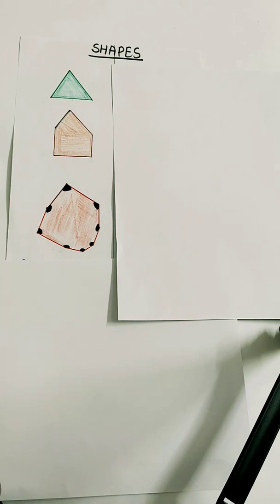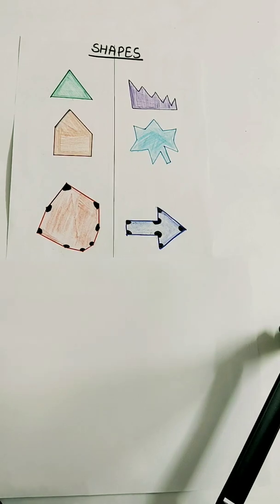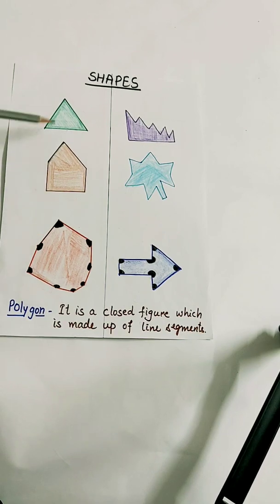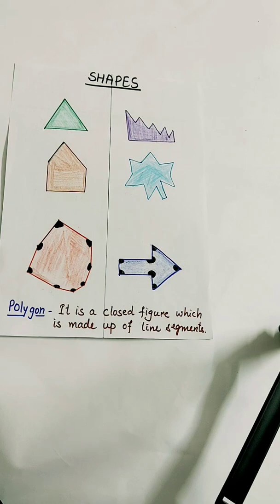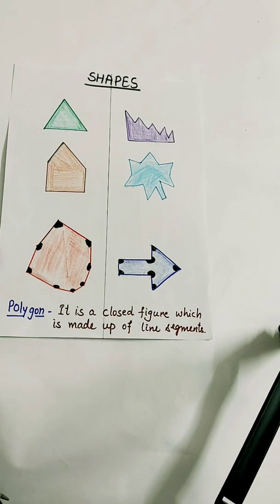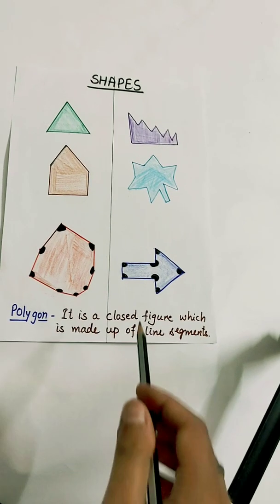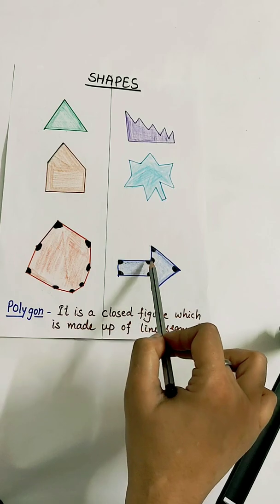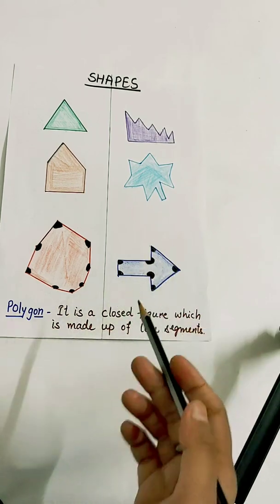Convex and Concave polygons - Class 8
Yogita Singh
Maths teacher
After watching this video students will be able to recognise that the given polygon is Convex or Concave.